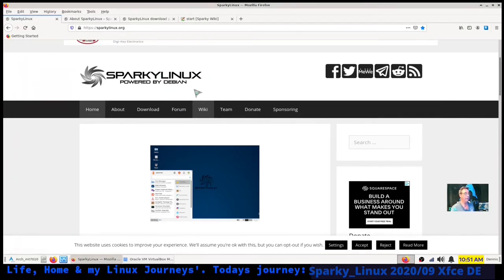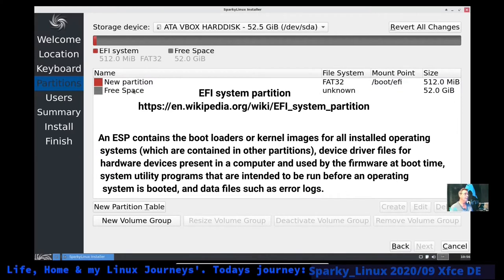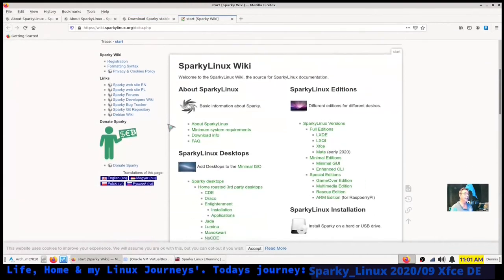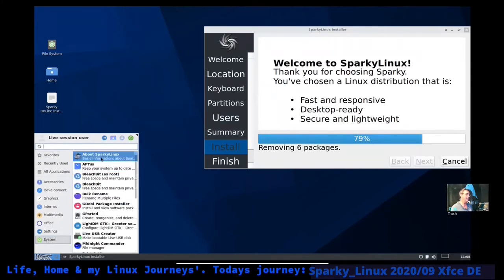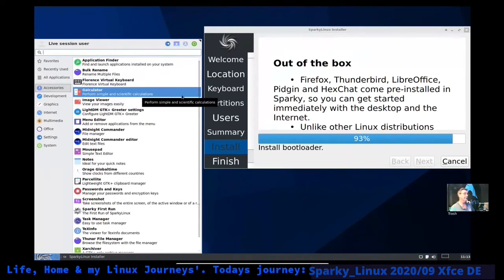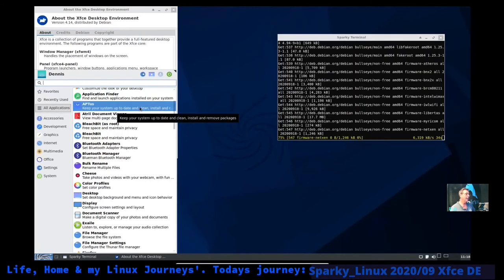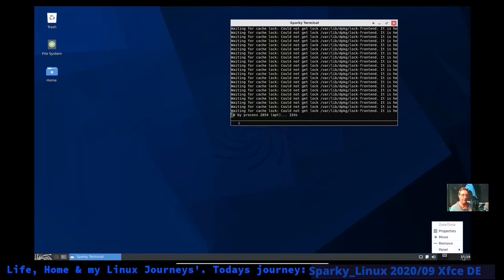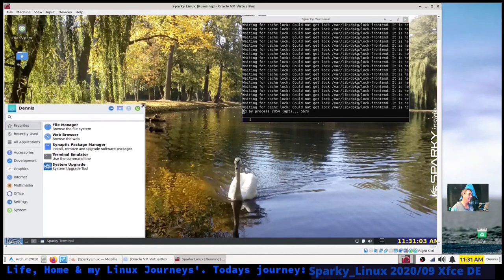Sparky Linux Based on Debian With Xfce4 Desktop Install & A Peek Inside Not For New Users?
Sparky Linux uses the Calamares installer. The install went as expected.
Sparky Linux comes with a variety of software. Some useful (to me) and
some (to me) not so much). It's based on Debian & provides a 'stable' &  'Rolling' releases. In the video I used the stable version, however if I was installing on the metal, I would use the rolling release. I was/am very glad that Sparky Linux did away with the long password requirement.
That really was not needed & may have prevented potential users to say
"next". I did. I installed Sparky Linux in the latter part of 2019 & I passed in favor of another Debian fork. It rhymes with em-ex. But yet another story. Sparky Linux does seem to be a well honed OS & could be used (with some lite reading & a little gumption) by a Linux newbie.

 I put it on my must do list @ no. 11.
 Means I get to play in Linux at least for the next 11 years. SuWEET!!!

 I would & could recommend Sparky Linux & feel good about it. I will know
 more at or near the end of 2031. Be sure to check back with me & I will
 keep you posted...

 Arch on with your socks on (or not).

 I could not find the date of this interview.

 Tolo may refer to:

    Tolo (surname)
    Tolo (dance), a regional U.S. term for a type of school dance where females invite males
    TOLO (TV channel), an Afghan TV station
    Tiele people, a Turkic people in inner Asia before the 8th century
    Tolo, an Aztec deity, for which Toluca was named.
    Tolo, a cultivar of Karuka

 It may refer to the following places:
 Tolo, Democratic Republic of the Congo
 Tolo, a place in Norheimsund, Norway
 Tolo, Greece, a Greek village
 Tolo, Guinea
 Gulf of Tolo (Indonesian: Teluk Tolo), a bay in Sulawesi, Indonesia
 Tolo Channel, Hong Kong
 Tolo Harbour, Hong Kong
 Tolo Highway, Hong Kong
 Tölö, the Swedish name for the neighbourhoods Etu-Töölö in Helsinki, Finland